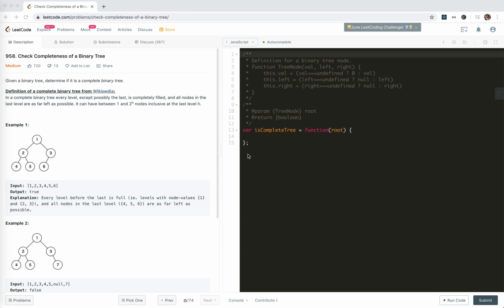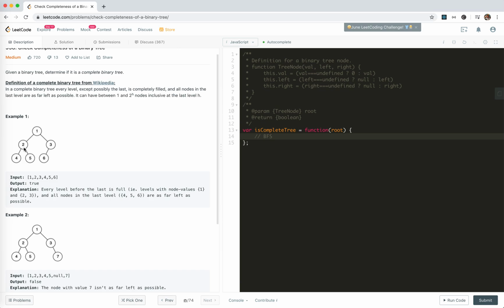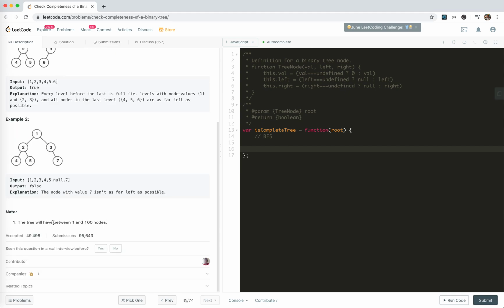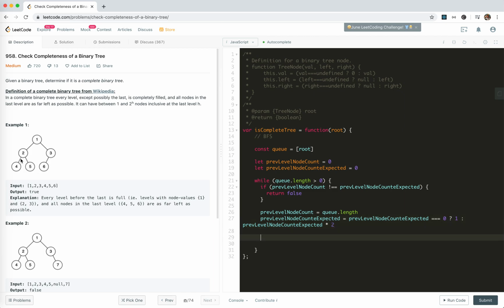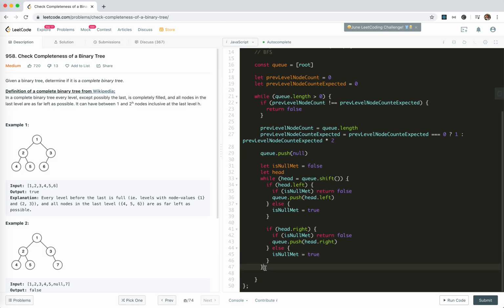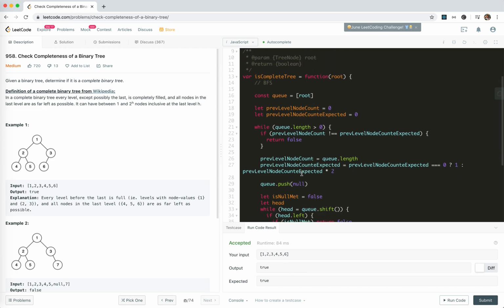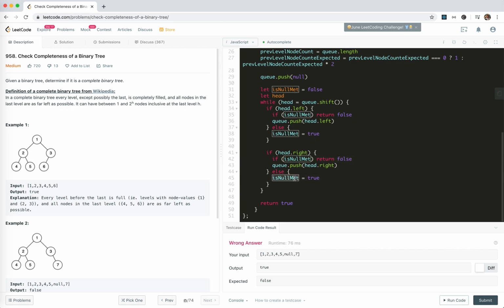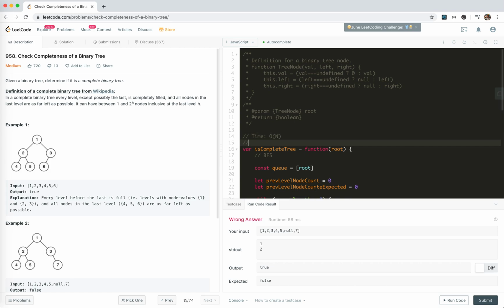LeetCode 958. Check Completeness of a Binary Tree | JSer - JavaScript & Algorithm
BFS solution is straightforward.